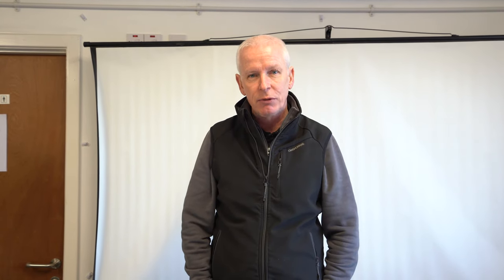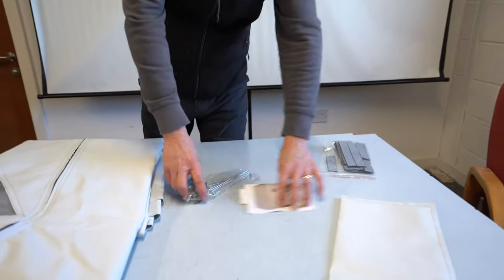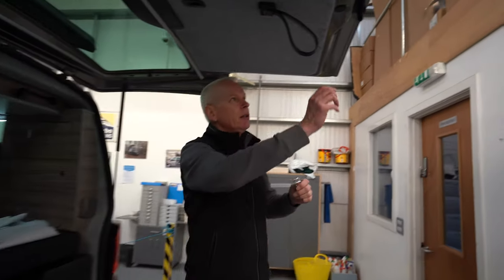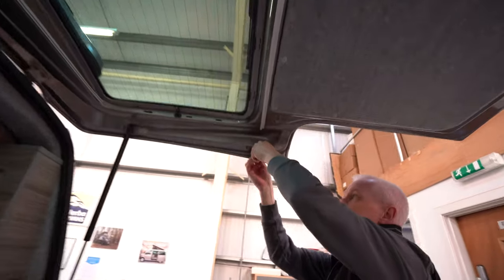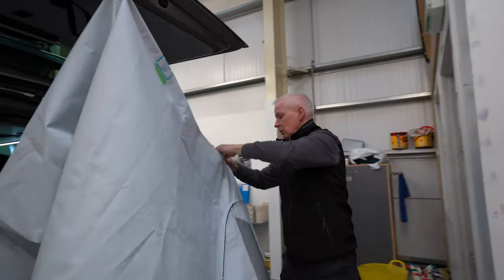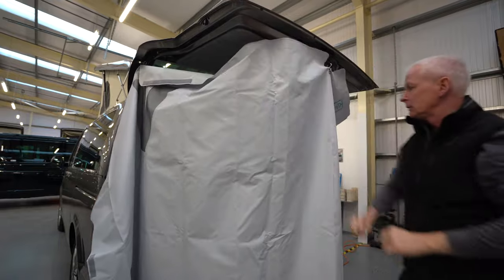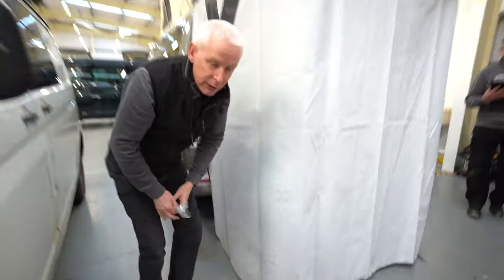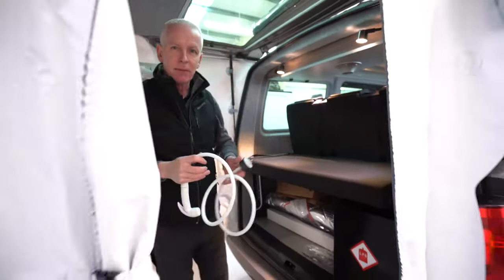Van Shower Fitting Guide & Demonstration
In this video, David unboxes a Vanshower shower curtain for the VW T5, T6 and T6.1 Campervans.

He takes us through a quick fitting tutorial and presents the final product on one of our campervans.

Jerba Campervans is an official Volkswagen registered vehicle body builder for the Transporter T6, focusing on the highest in quality, safety and customer service.

Based in North Berwick Scotland we offer six different T6 conversion layouts and also fit our own Ventile canvas elevating roof to any T5 or T6 transporters. Three of our layouts are available for hire.

Our favourite campervan accessories
Campervan Cookbook
England & Wales Roadtrips
The Campervan Bible

The Kit Mentioned
Webasto Airtop
Cheaper Heater

Kit we use
Main Camera
Lens 1
Lens 2